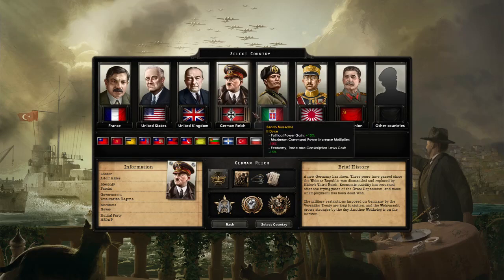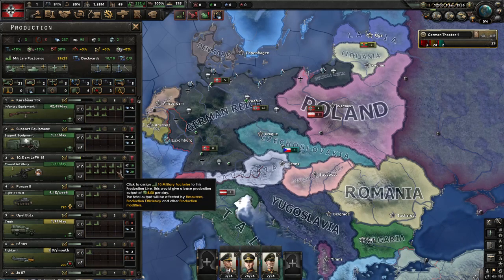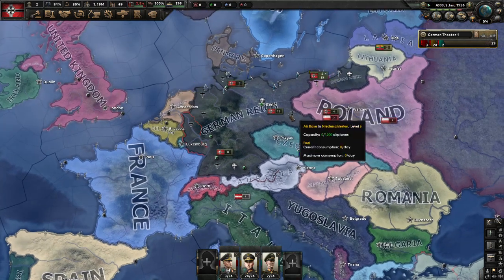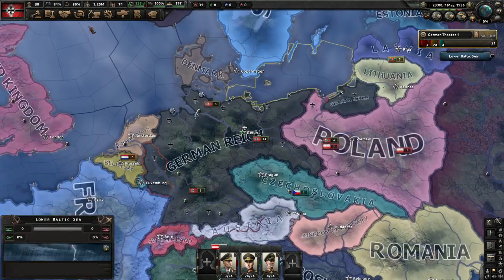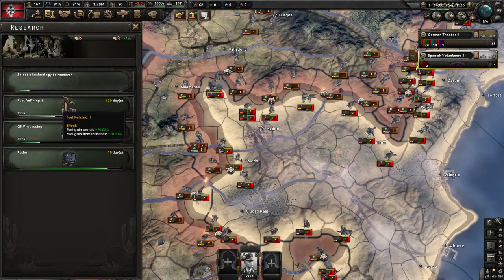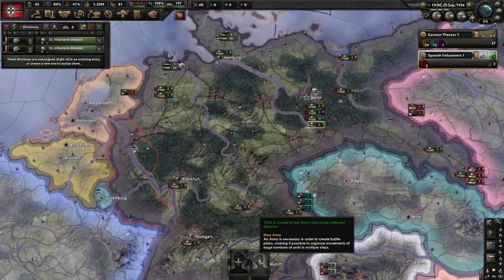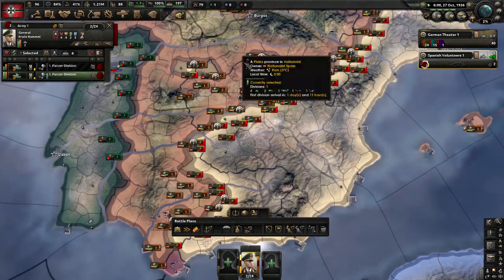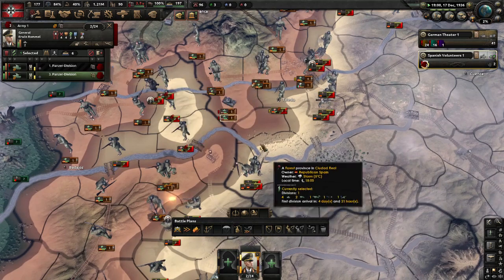Hoi4 Germany Playthough Ep 1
Hoi4 Germany Video